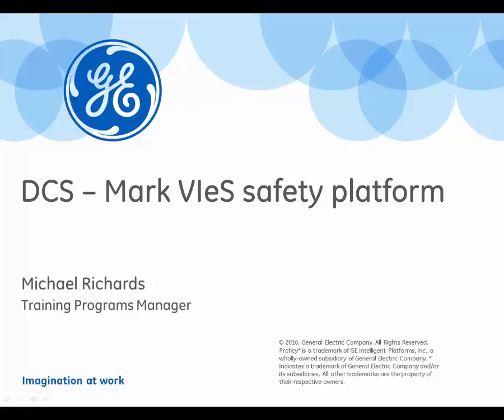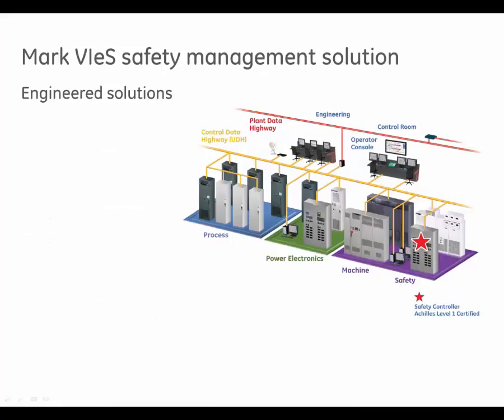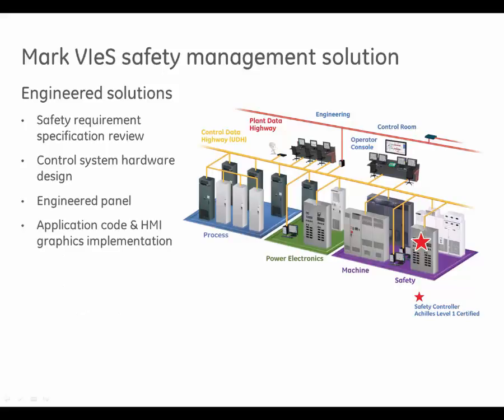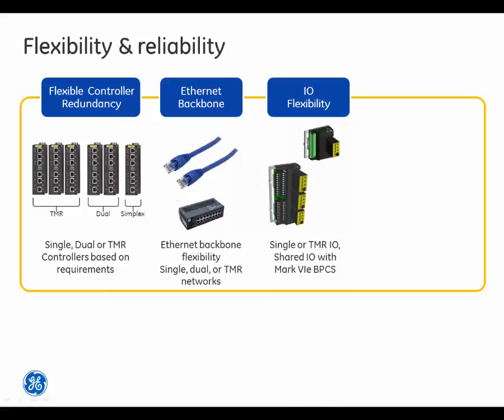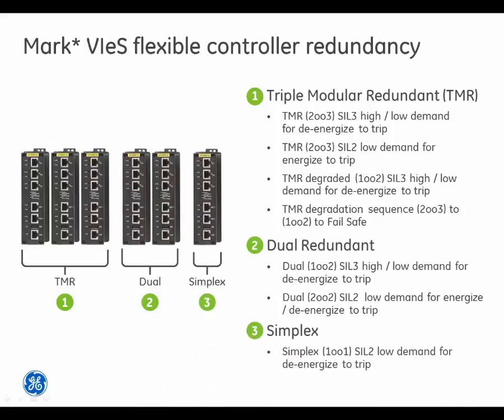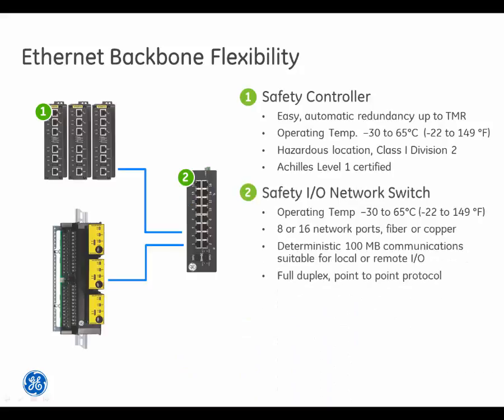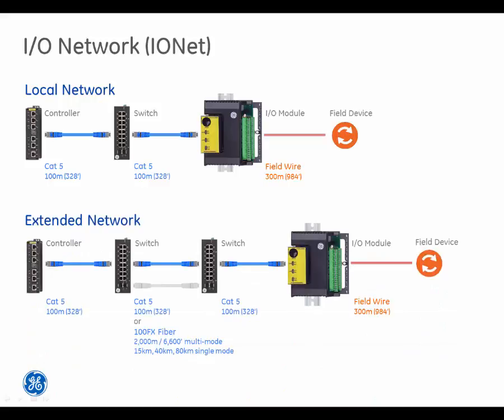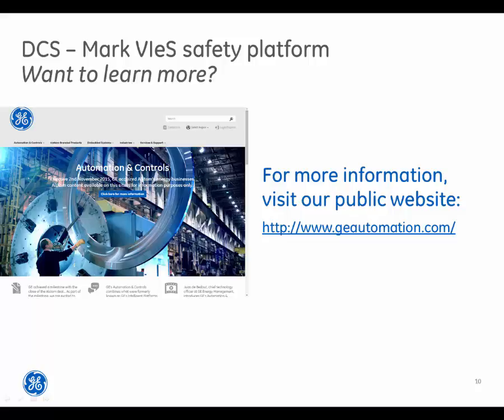DCS | Mark VIeS Safety Platform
Welcome to GE's Solution Video Series. In this episode, we’ll provide an introduction to the mark VIeS safety solution. Safety is delivered through the Mark VIeS Safety Management Solution. Based on the Mark VIe platform, the Mark VIeS is a stand-alone safety control system for safety-critical applications that conform to the IEC®-61508 standard.